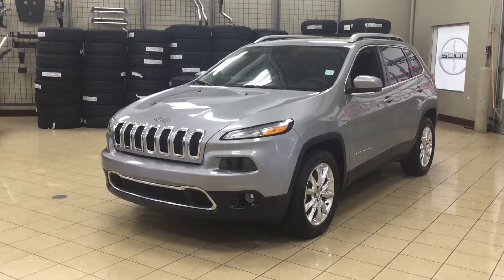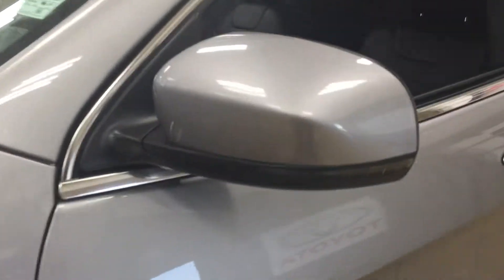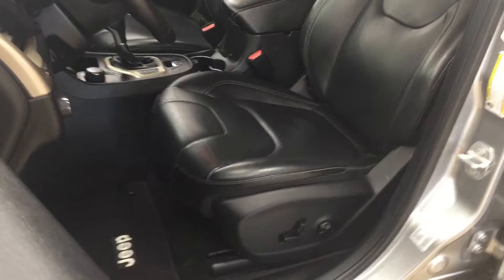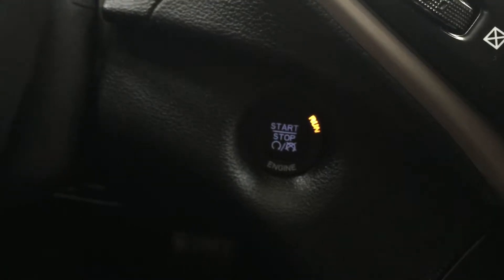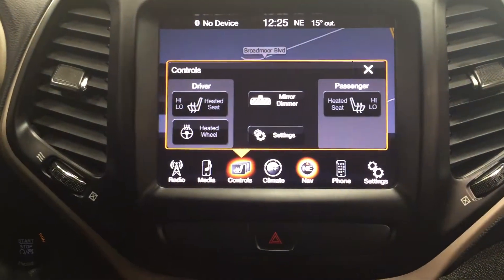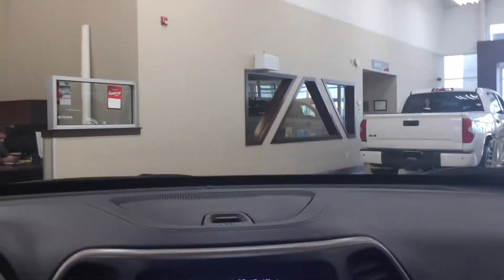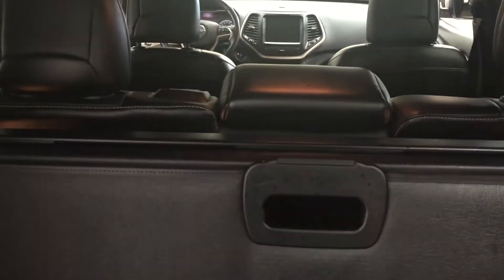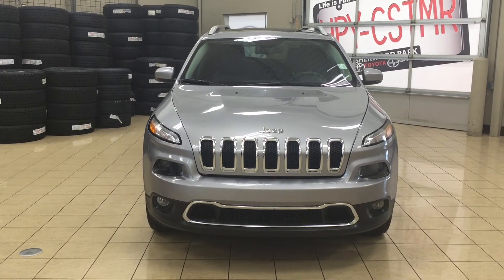2015 Jeep Cherokee | Sherwood Park Toyota Scion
This is a 2015 Jeep Cherokee with 9-Speed A/T transmission Silver[PSC,Billet Metallic] color and Black interior color.  This video is recorded and uploaded by cDemo Mobile Inspector